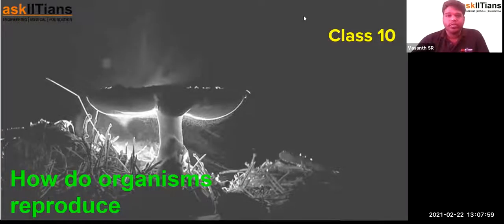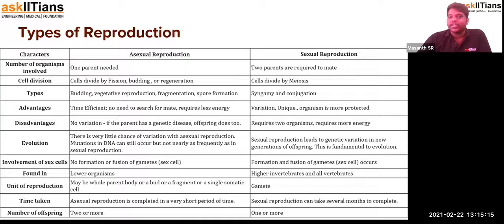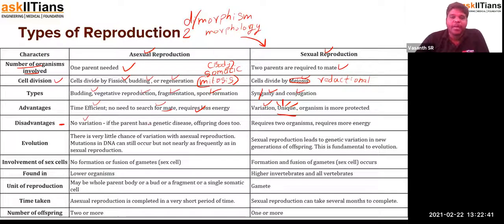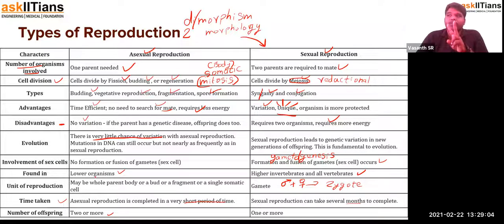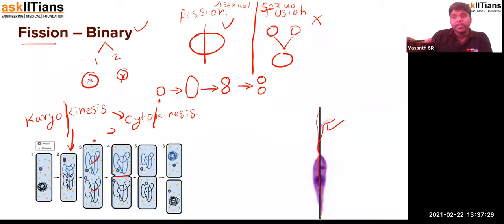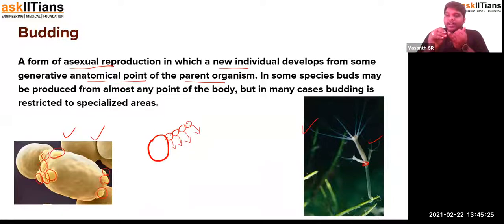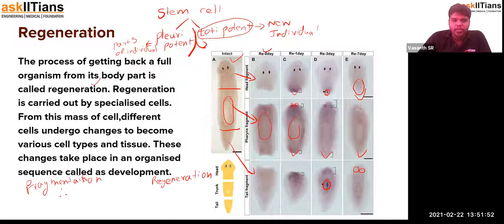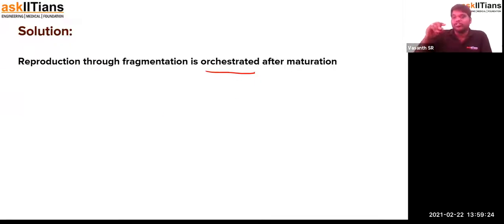Introduction | Lecture-1 | How do organisms reproduce? | Grade- 10 | Olympiads | JEE | NEET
🌟 Introducing AskIITians YouTube Channel Playlist for Class 10th Biology -How do organisms reproduce 🌟
Vasanth SR sir has explained How do organisms reproduce | Introduction, Types of Reproduction, Asexual Reproduction - Fission- Binary , Multiple, Fragmentation, Budding, Regenaration, Spore formation

For more information on force and pressure, refer to our revision notes on Class 10 Science